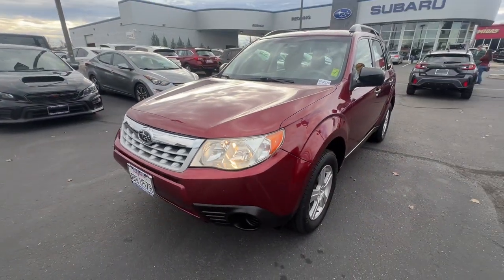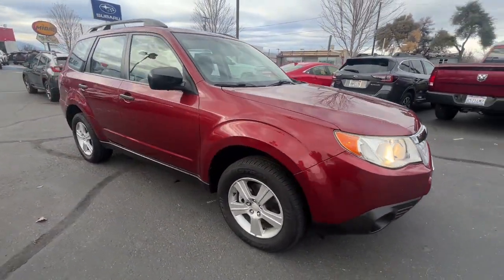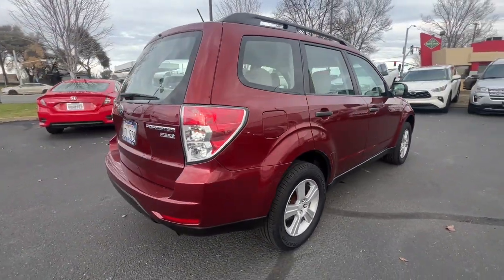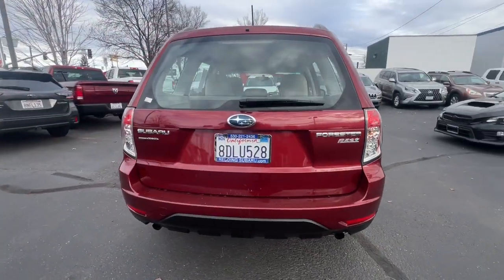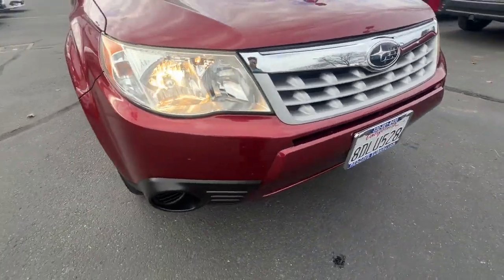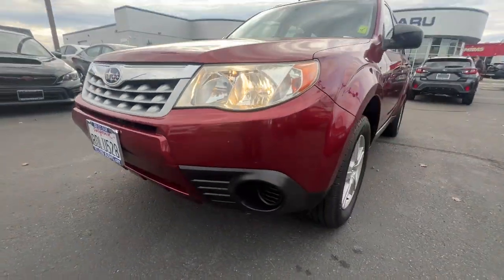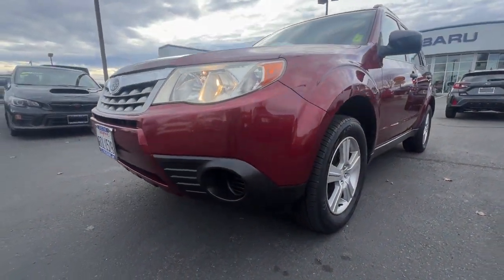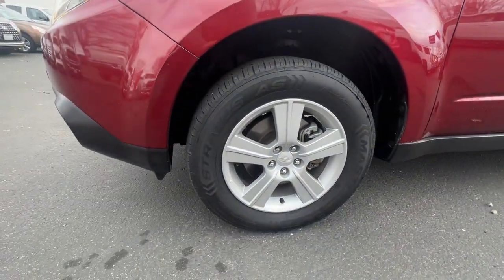2013 Subaru Forester 2.5X CA Redding, Eureka, Red Bluff, Corning, Norther California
Pre-Owned 2013 Subaru Forester 2.5X available at Redding Subaru located in 481 E Cypress Ave, Redding, CA, 96002. Servicing the Redding, Eureka, Red Bluff, Corning, Norther California area.

Get into the  2013  Subaru Forester.  Relax and enjoy the ride in this comfortable, capable Forester. Its advanced safety tech, infotainment, and all-weather capability make it as sensible as it is pleasant to drive. The following are some of this vehicles highlighted options: Keyless Entry, Aluminum Wheels, Alarm, Electronic Stability Control, Steering Wheel Audio Controls, Traction Control, Intermittent Wipers, Tire Pressure Monitoring System, Passenger Vanity Mirror, Luggage Rack. Feel eager for adventure in this well-equipped Forester. Treat yourself to a test drive today. Our staff will toss you the keys and give you an outstanding customer experience.